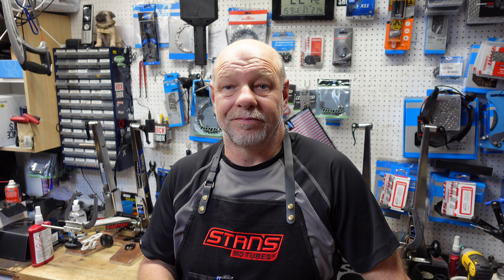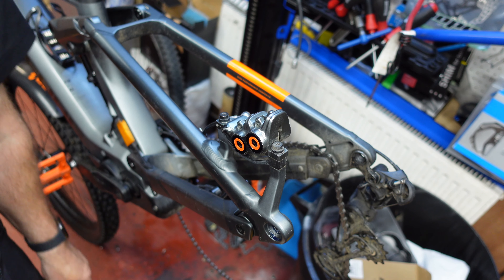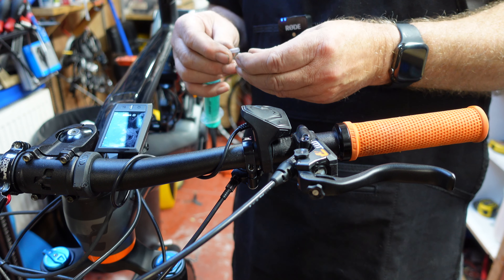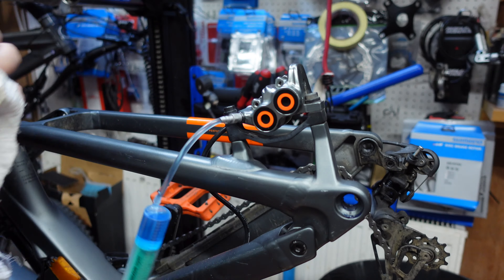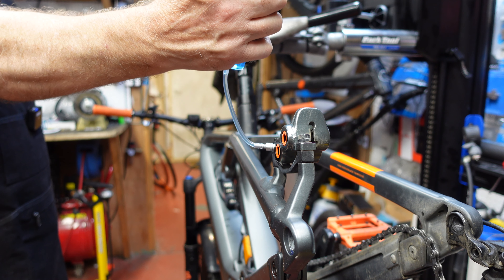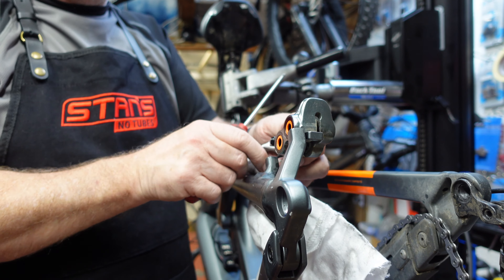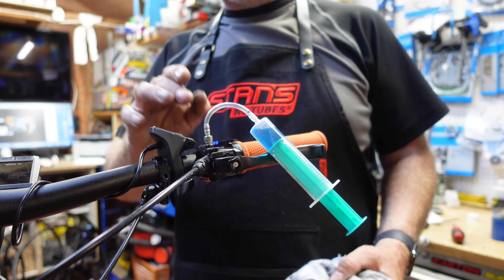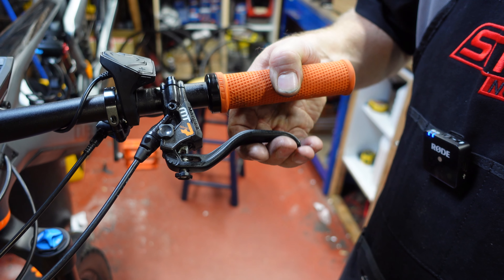How to bleed Magura MT brakes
The Last in the brake bleed series. How to bleed Magura mt brakes, step by step. Using simple tools I show you how to bleed theses tricky brakes. Remember to use Magura Royal Blood.